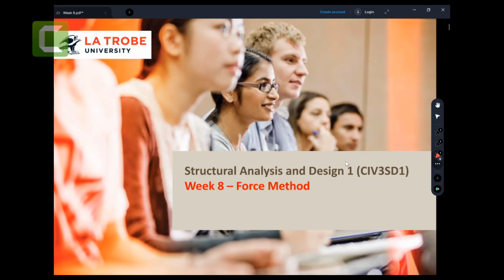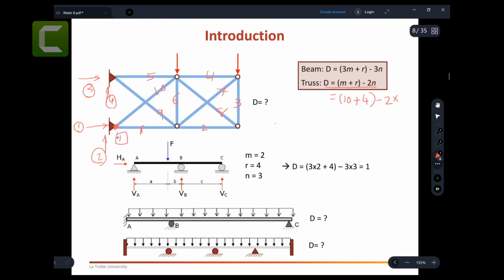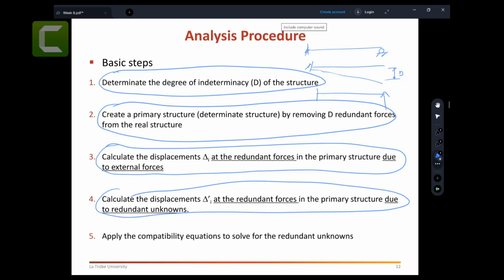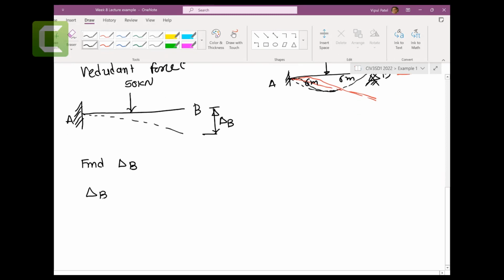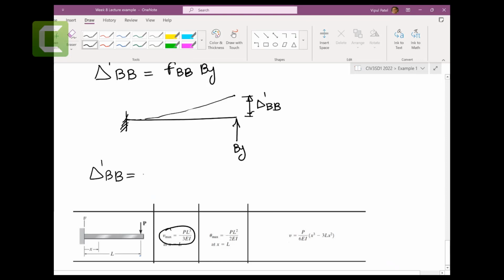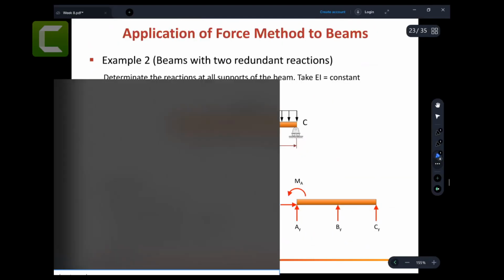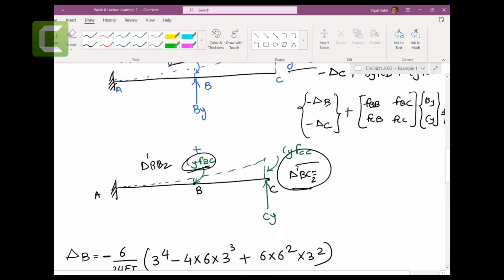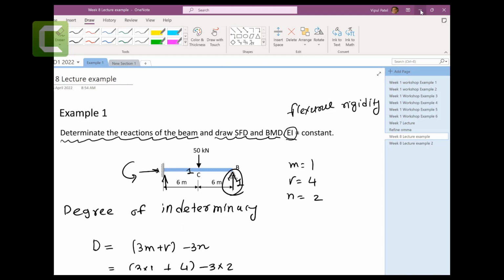Week 8 Lecture CIV3SD1